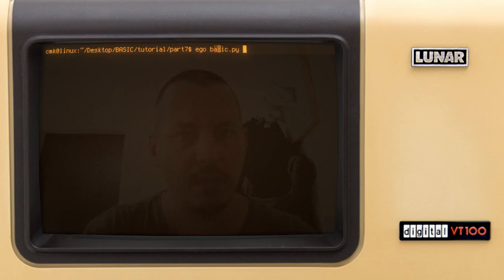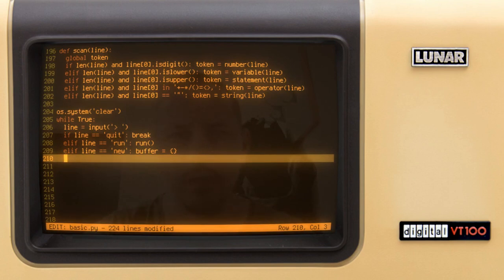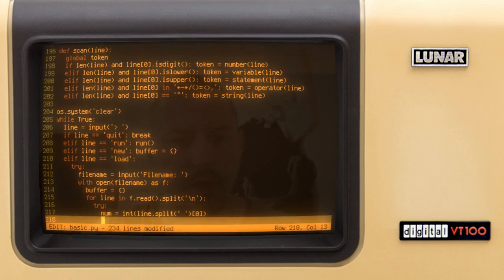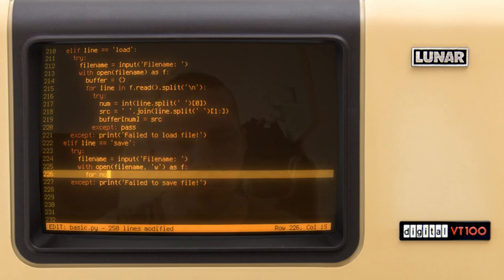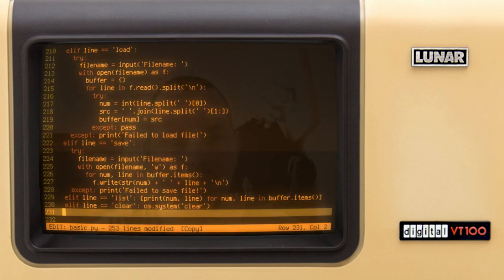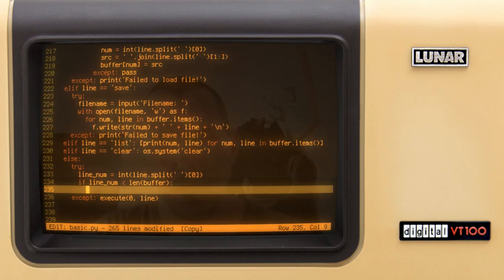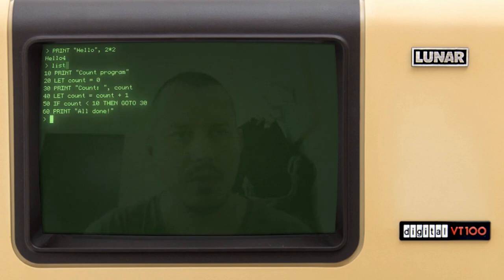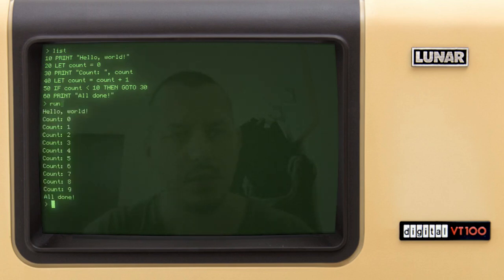Programming a BASIC Interpreter in Python: Interactive User Interface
Contents:

00:00 Intro
01:07 Implementing main loop
02:47 Load file
05:35 Save file
07:10 List program
08:27 Input lines to the buffer
11:40 Testing
13:51 Final thoughts regarding the project
14:50 How to support the channel